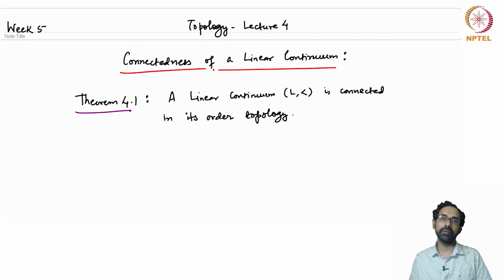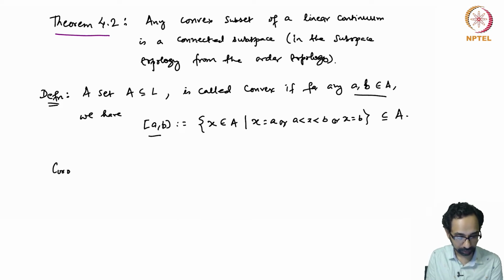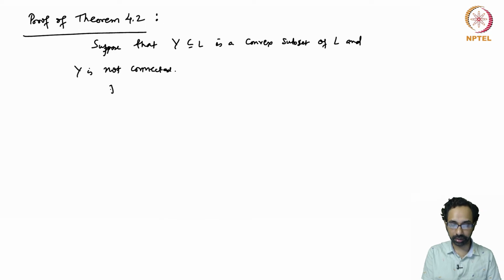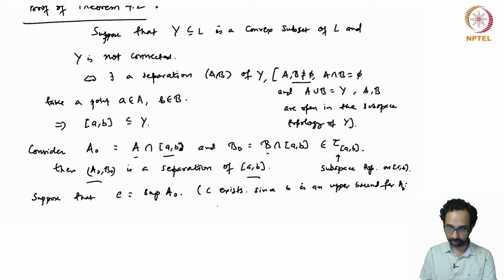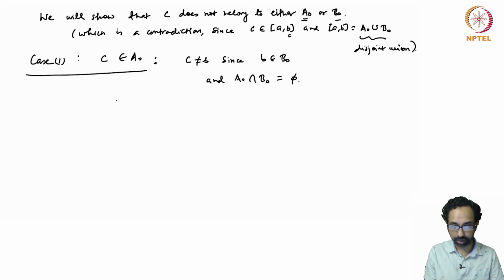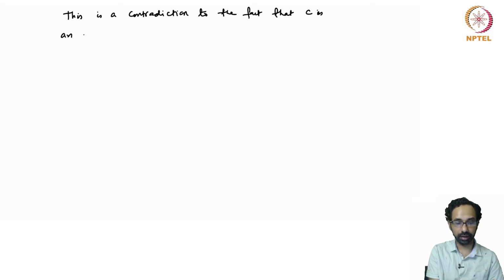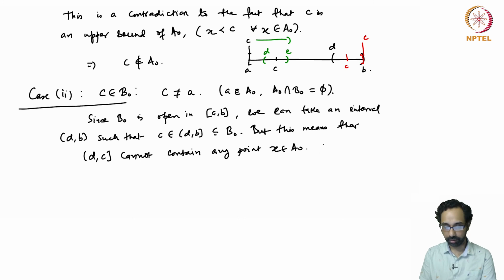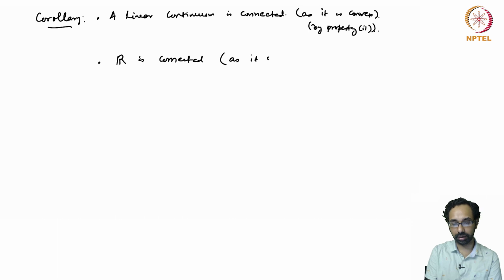mod05lec32 - Connectedness of a Linear Continuum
In this lecture we show that any convex subset of a linear continuum with its order topology, is connected. As a corollary we obtain that any closed interval or ray in the set of real numbers is connected; in particular R is connected.